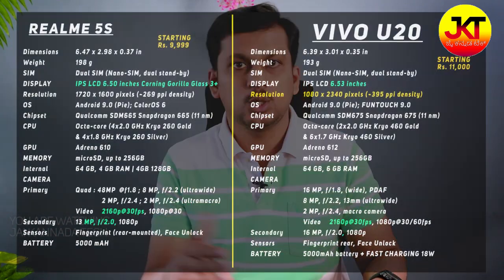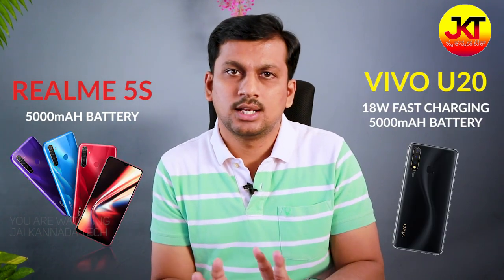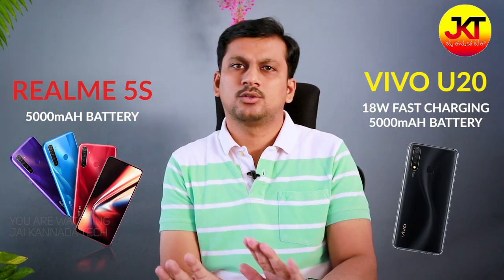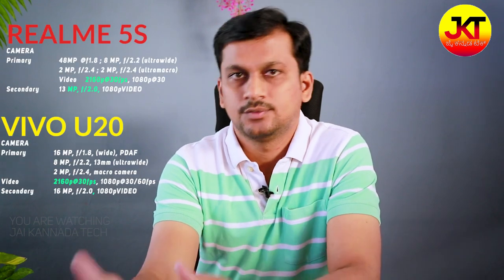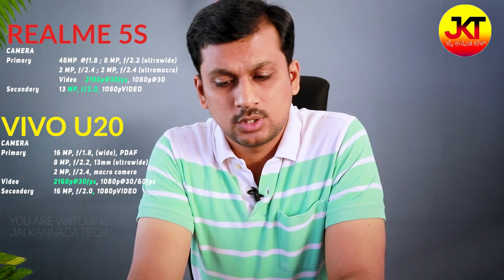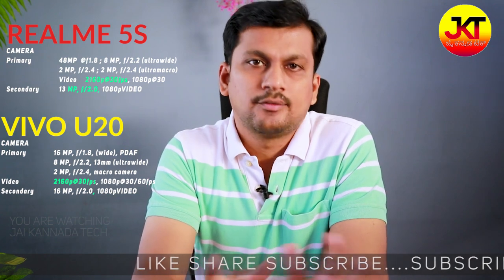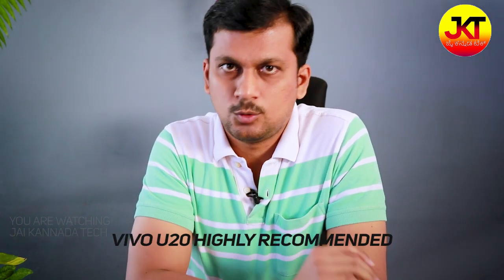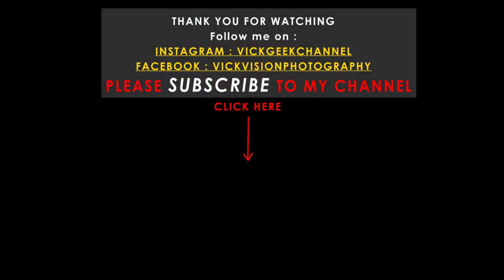Vivo u20 vs Realme 5s which one to buy ?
ವೀಕ್ಷಕರೇ ಇವತ್ತಿನ ವೀಡಿಯೋದಲ್ಲಿ Vivo U20 vs Realme 5S ಇವೆರಡರಲ್ಲಿ ಯಾವುದು ನೀವು ತೊಗೋಬೇಕು ಅನ್ನೋದನ್ನ ಹೇಳುತ್ತೇನೆ. ನೀವು 15000 rupees ಒಳಗಡೆ ಮೊಬೈಲ್ ತೊಗೋಬೇಕು ಅಂತ ವಿಚಾರ ಮಾಡ್ತಾ ಇದ್ದರೆ, vivo u20 ಅಥವಾ realme 5s ತುಂಬಾ ಒಳ್ಳೆ ಆಯ್ಕೆ. ಆದರೆ ಇವೆರೆಡರಲ್ಲಿ ಯಾವುದು ಉತ್ತಮ ನಿಮಗೆ ಅನ್ನೋದನ್ನ ಈ ವೀಡಿಯೋದಲ್ಲಿ ತಿಳಿಸಿದ್ದೇನೆ.

Vivo u20 vs realme 5s which one to buy ? watch the video till the end.

ನೀವು ನನ್ನ ಚಾನೆಲ್ಗೆ ಹೊಸದಾಗಿದ್ದರೆ ಸಬ್ಸ್ಕ್ರೈಬ್ ಮಾಡೋದನ್ನ ಮರೆಯಬೇಡಿ.

In this video I have explained how to edit photo like a professional using Adobe Lightroom.

ವೀಕ್ಷಕರೇ ಮತ್ತೊಂದು ವೀಡಿಯೋದಲ್ಲಿ ಸಿಗೋಣ, TAKE CARE